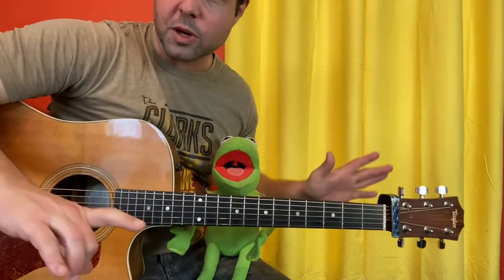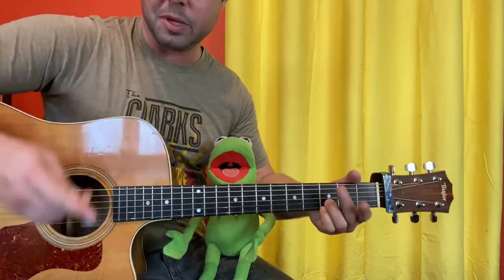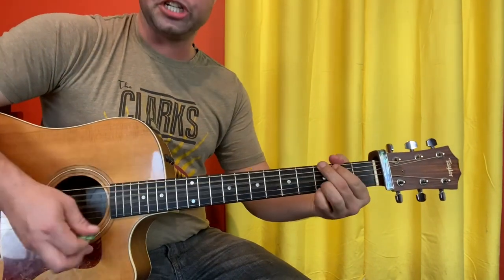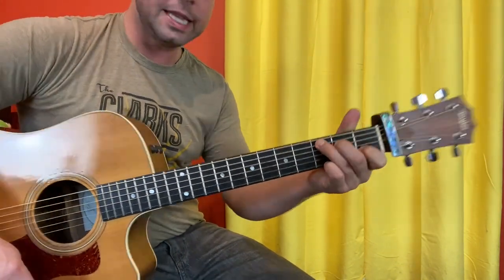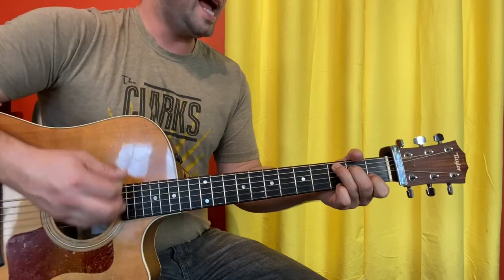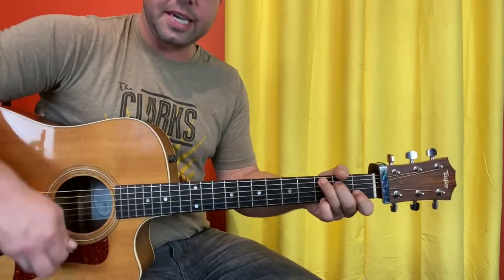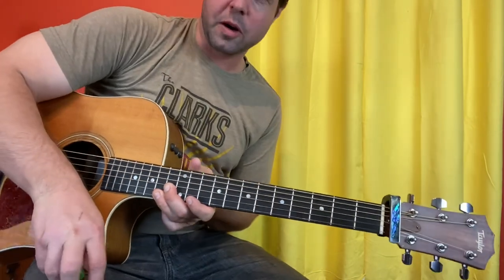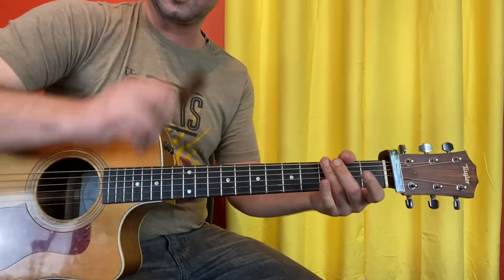Guitar Lesson: How To Play Hand In My Pocket by Alanis Morissette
Bringing myself back to eighth grade with this one. 14 year old Ryan would be delighted to know how to play Alanis Morissette's Hand In My Pocket. So if you see him, please send him the link to this video!

Get my hand-made-figured-out-by-ear tab for this (and all my videos - just like if you were my student!)